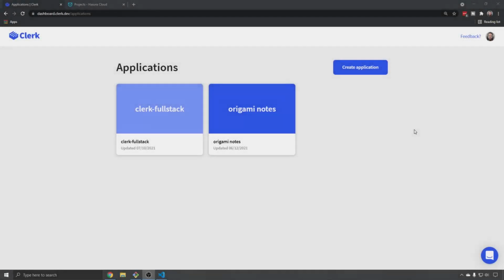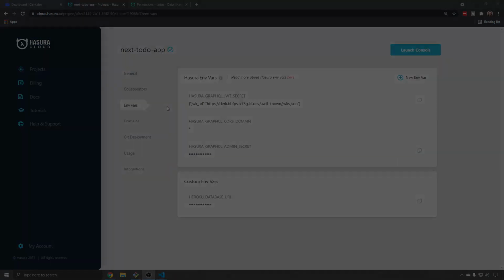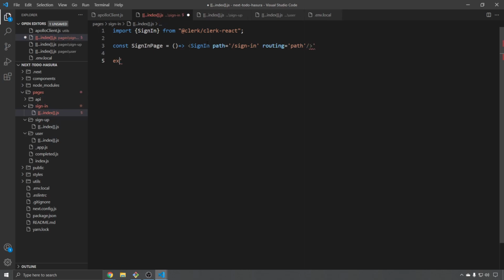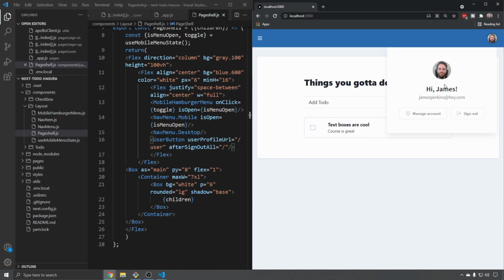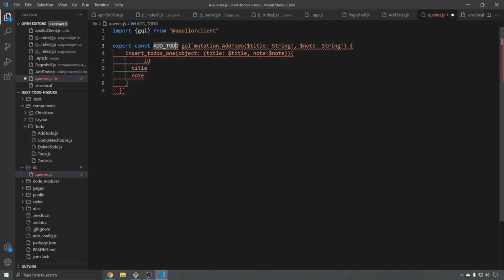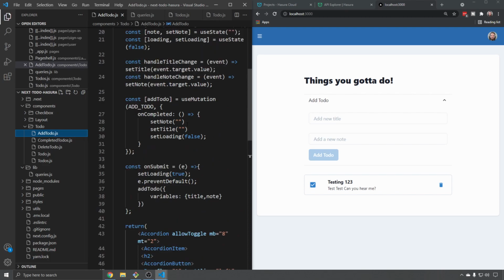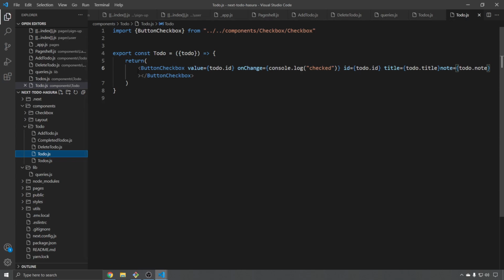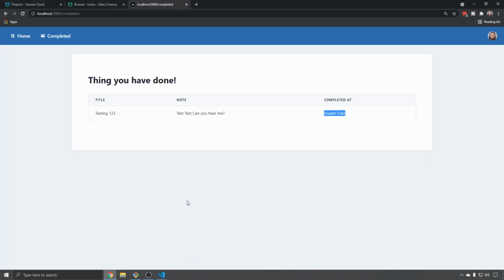JAMStack Application Crash Course - Part 2 - Clerk and Hasura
Welcome to part of of the JAMStack Application Crash Course, In part two we are going to be integrating Hasura and Clerk into our application, allowing the users to add, delete, complete and see their completed todos.

00:00 - Introduction
01:05 - Setting up Clerk
02:59 - Setting Up Your Hasura Account
04:23 - Creating our Todos Table
10:02 - Integrating Clerk and Hasura
12:30 - Installing our required dependencies
13:10 - Creating our Apollo client wrapper
21:25 - Creating our Clerk components
24:38 - Wrapping our _app.js in Clerk and Apollo
30:35 - Testing our changes
31:00 - Self mounting our components
32:38 - Adding Clerk User Component to our app.
36:18 - Adding our Add Todo Code.
49:21 - Adding our Get Todos code
55:21 - Adding caching to our add todo
59:00 - Adding our delete functionality
01:05:41 - Adding our Complete functionality
01:12:00 - Adding our Completed todos functionality
01:16:00 - Outro